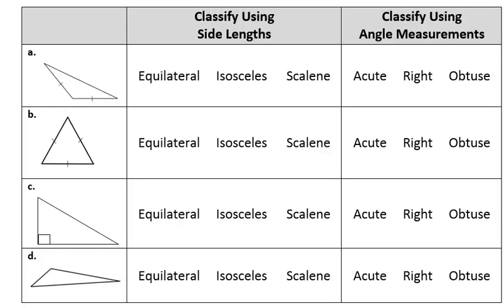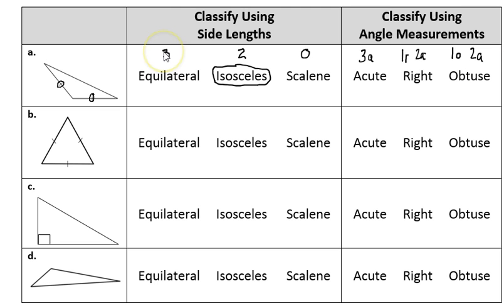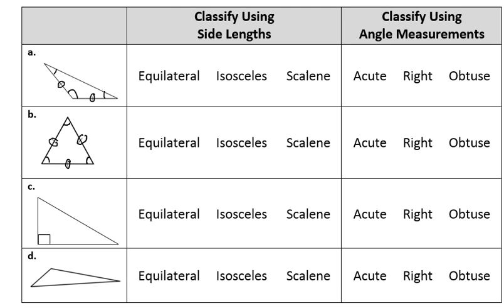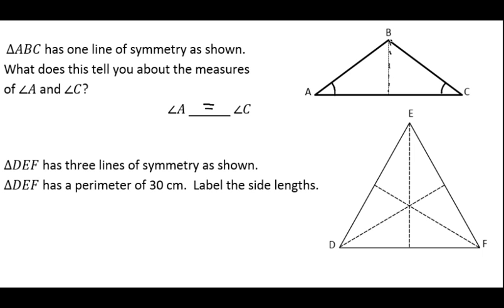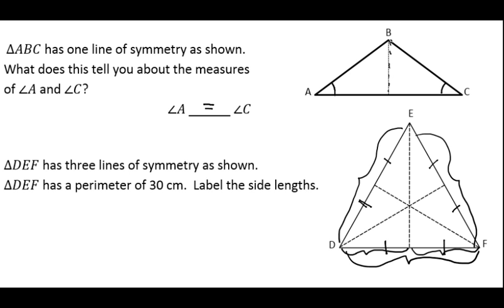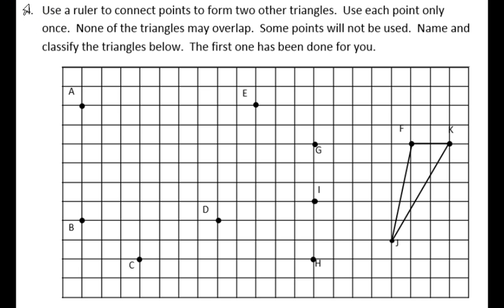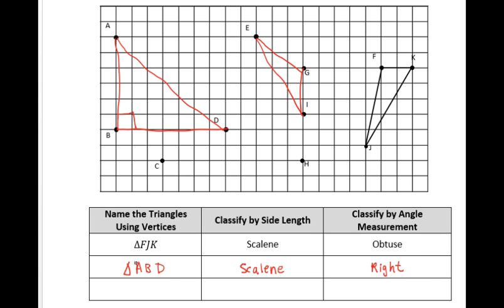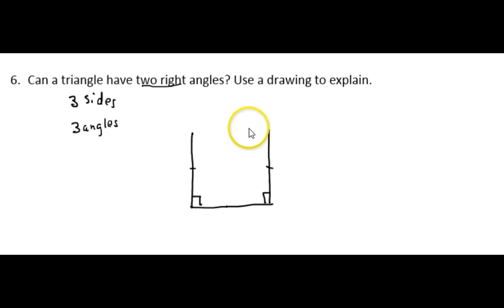G4 M4 L13 Tutorial